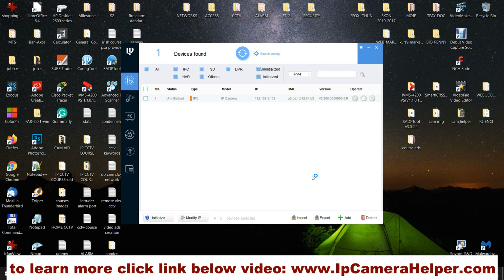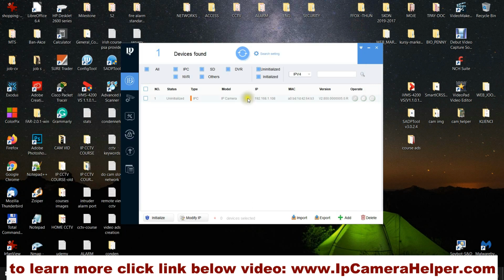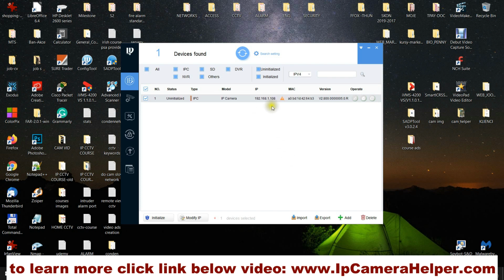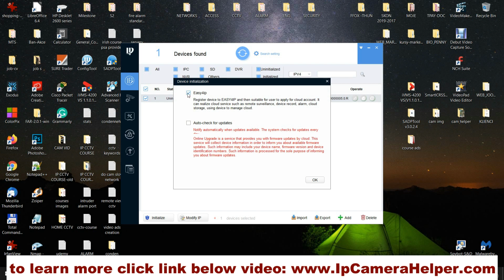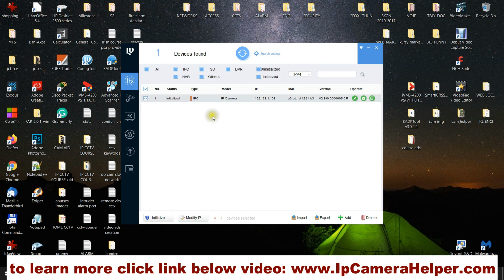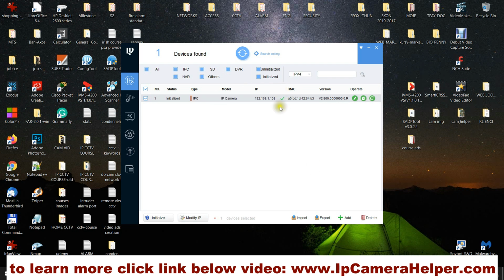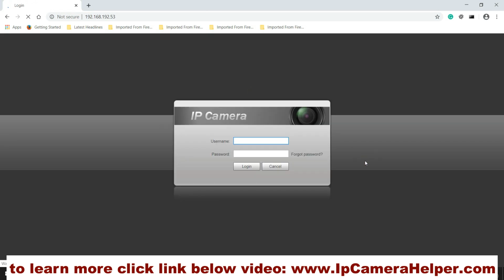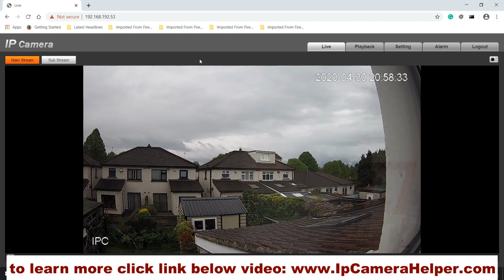Ip Camera Setup Without NVR - Network Camera installation Without NVR - PoE Camera Setup Without NVR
Step by Step Guide to Setup Network Camera Without NVR,